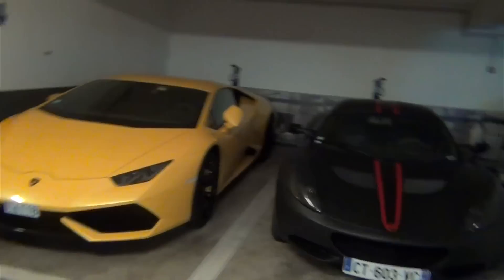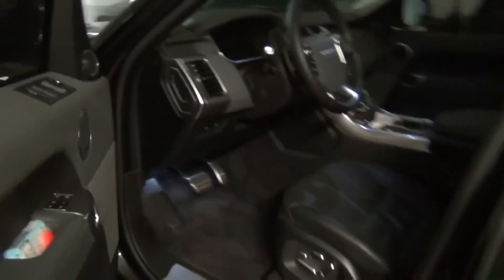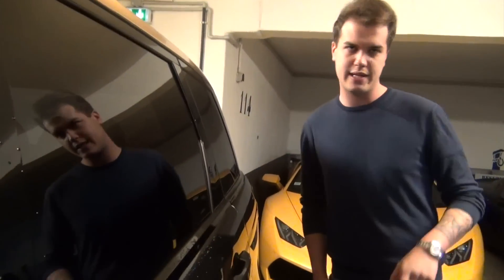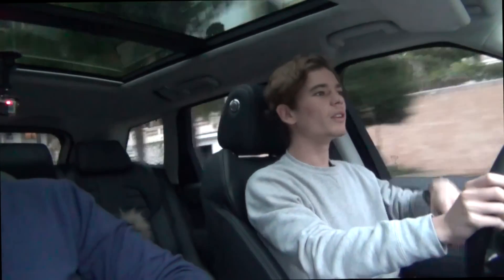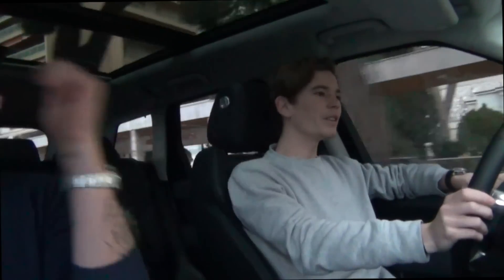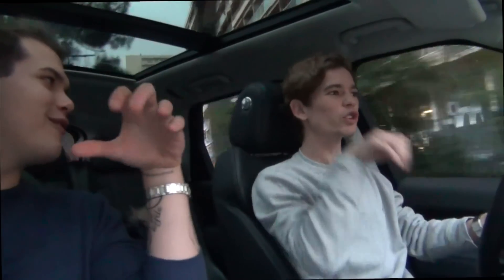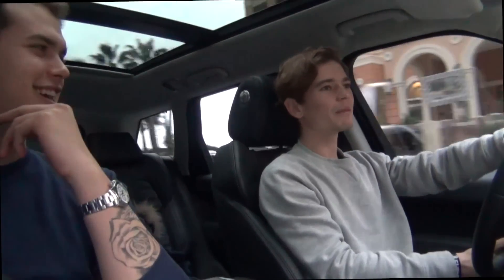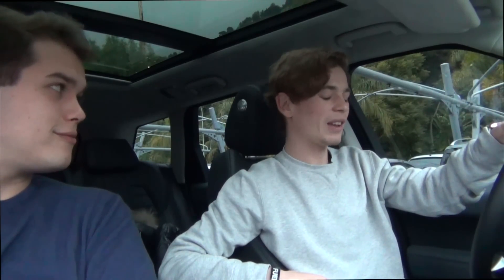MY FIRST DRIVE IN A RANGE ROVER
So the title is fairly self-explanatory, basically this video shows the first time I drive a Range Rover, and actually a 4x4 for that matter. The car in question is Donze93's TDV6 Range RoverSport Autobiography. I'll let you watch the video to see what I think of the car.

I will catch up with you all again soon!